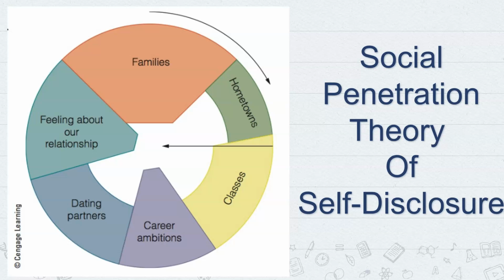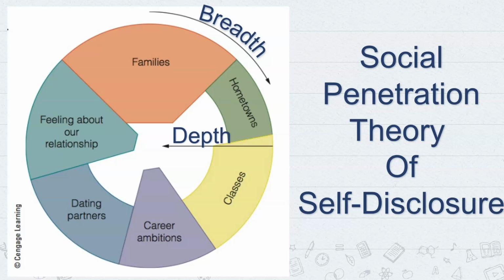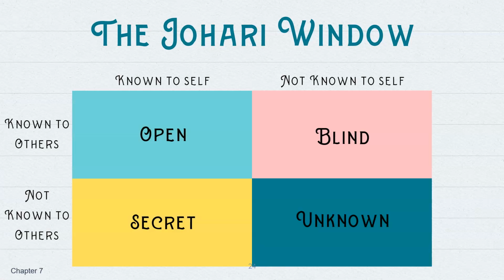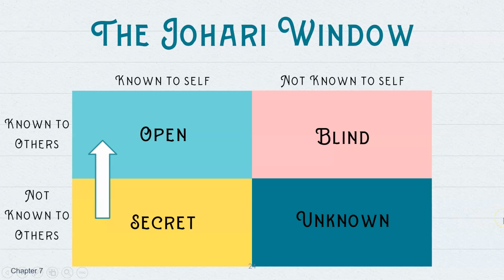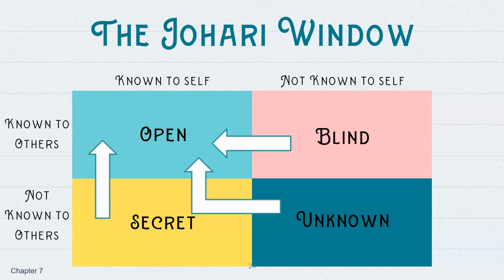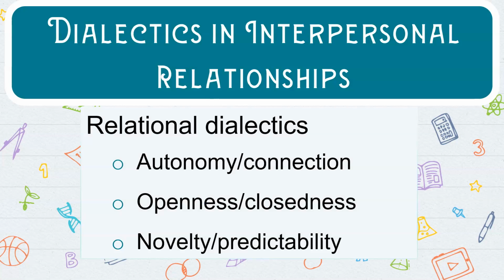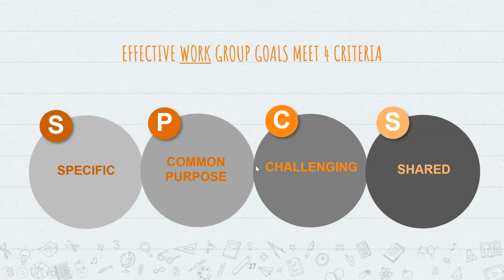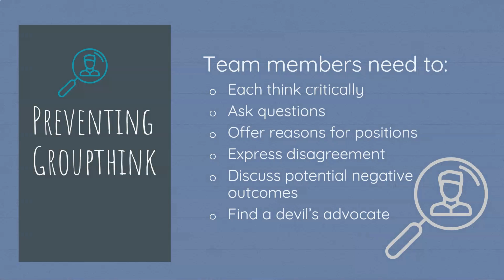Final Exam Chapers 7-10